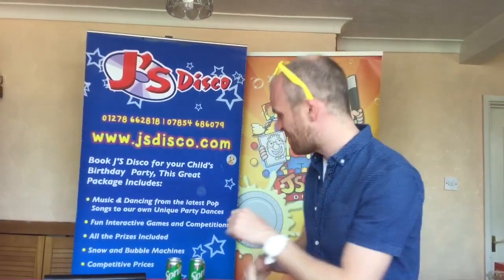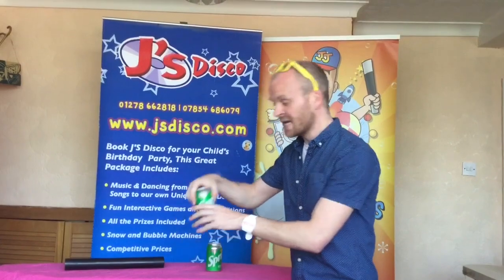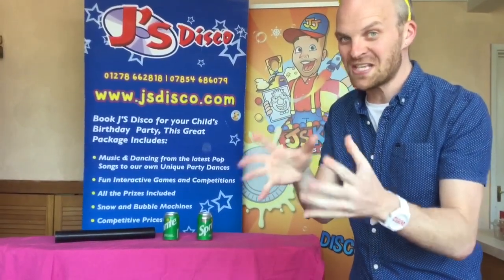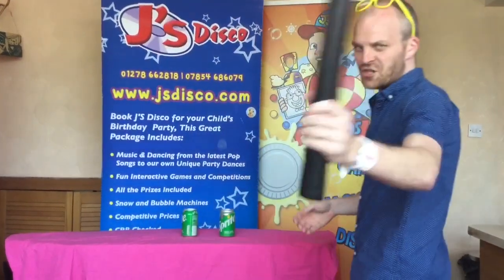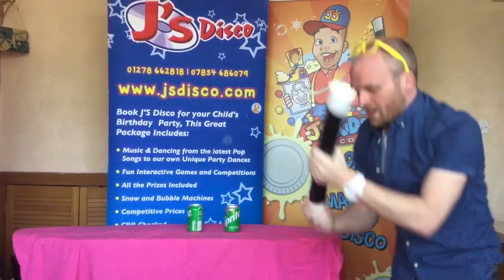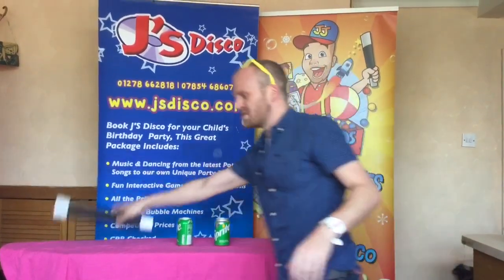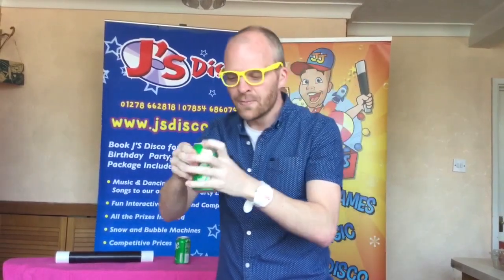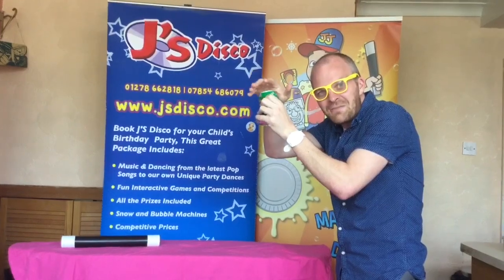The Can Experiment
Today James tries out a Sprite Can Experiment.